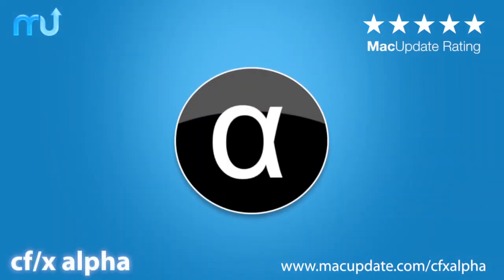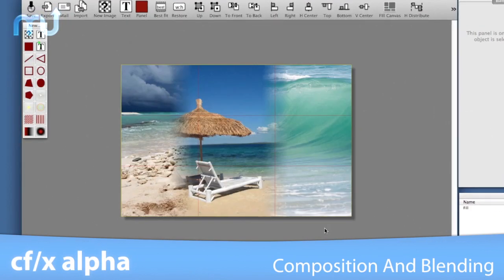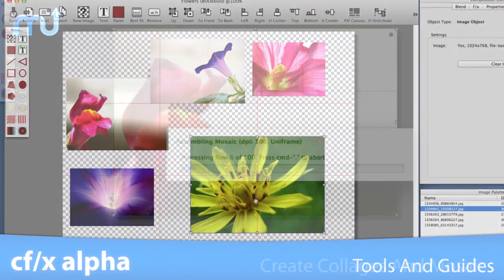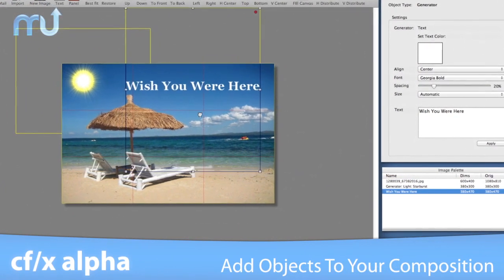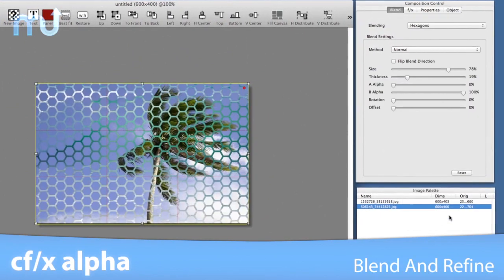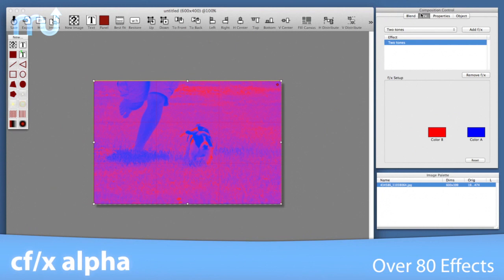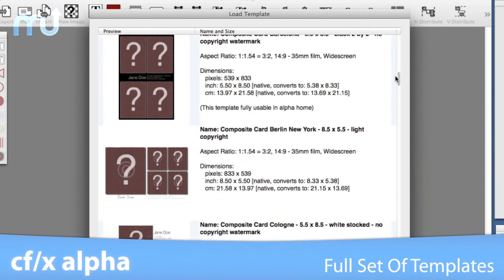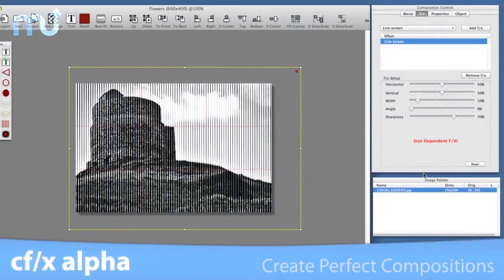cf/x alpha screencast - MacUpdate Promo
cf/x alpha is a dream come true for anyone who needs to blend pictures, or add transparency to an image. Whenever you need image transparency or image blends, cf/x alpha delivers. Professionals and prosumers around the world rely on alpha to quickly and intuitively add resolution-independent, complex transparency to individual images, or to quickly assemble multiple images into original art - be it for your Web site, illustration, magazine or TV production.